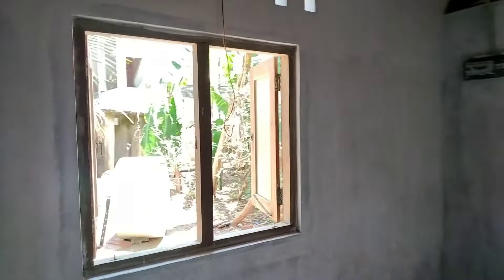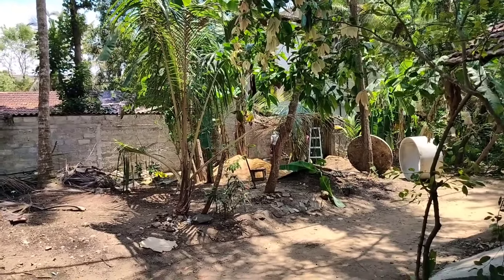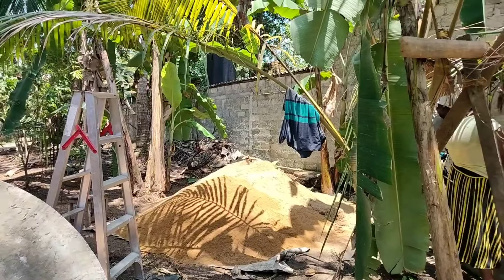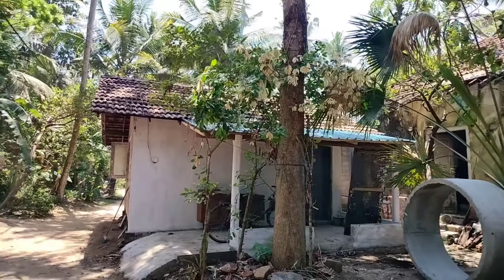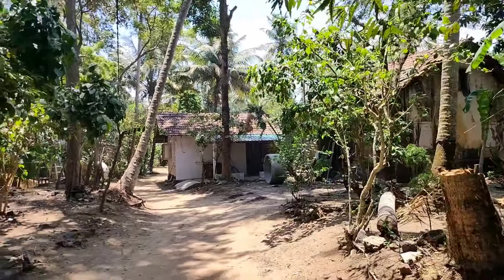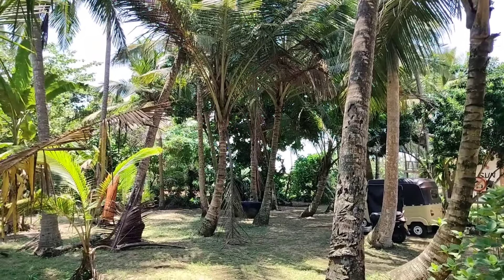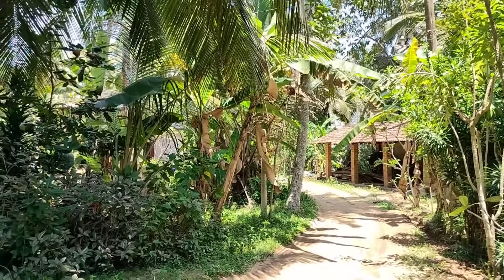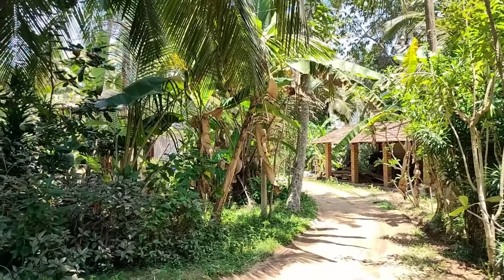UPDATE MONK's KUTI 🇱🇰 SRI LANKA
MAN GIVES UP EVERYTHING

In 2015, aged 47 an English businessman gave up everything and travelled Asia to find true happiness. Now a Buddhist Monk, living a simple life in Thailand, India and Sri Lanka, he shares the continuing story.

Phra Dan (Bhante Dhammarakkhita, Bhikkhu) is a Theravada Buddhist Monk who lived in India from 2020, Thailand and now Sri Lanka. Born in Sussex, England in 1967. Educated by French Catholic Monks. A successful businessman in Estate Agency and Financial Services during the 1980's and 90's. Married, now divorced with 3 adult sons. 2000 marked change and travel including South Africa returning to the UK in 2003 to continue different work and business activities until 2012. Gradually materialistic values turned to renunciation, simplicity and meditation, living nomadically in an old Ford Transit van full time for 3 years. Van life and meditation led to Buddhism and a Thai Forest Tradition, Theravada Buddhist Monastery in the UK. During 2015 travelling the Buddhist Holy Sites of India, deep faith reinforced desire for Ordination. In 2020 after 5 years of intensive meditation practice between Thai Forest Monasteries in Thailand and England he was Ordained in India where he lived for 3 years until returning to Thailand in 2023 and now Sri Lanka.

Sabe Satta Sukhi Hontu